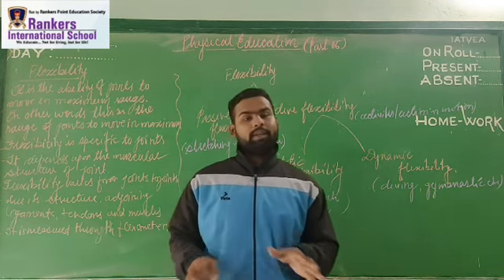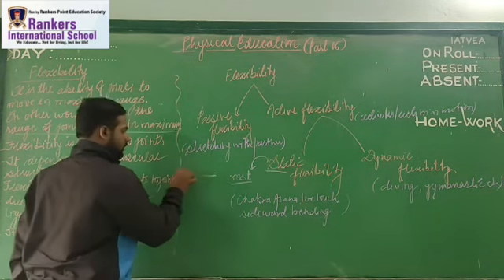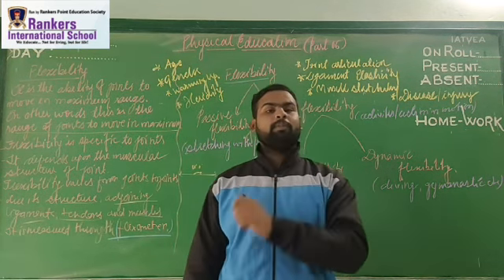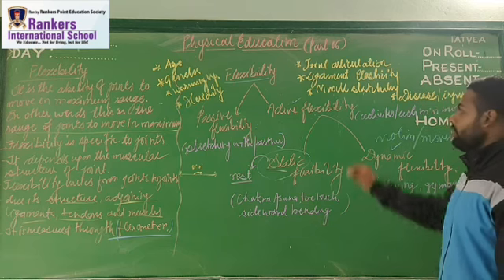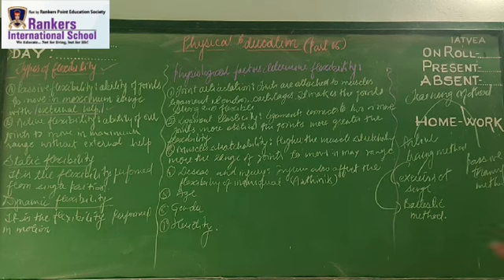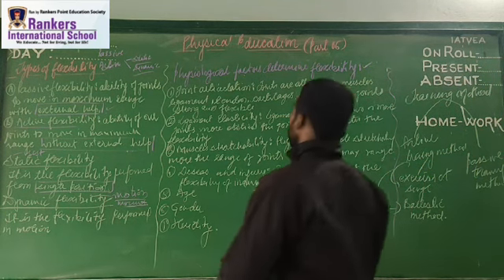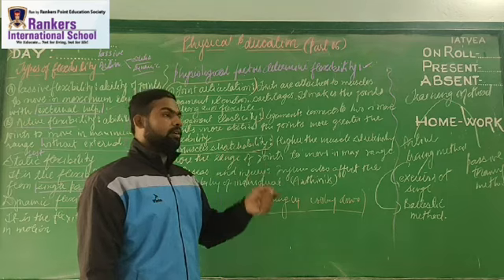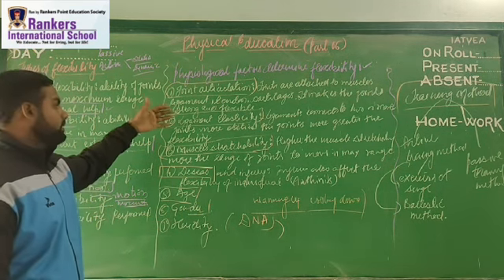CLASS 11TH (Part 06) Physical fitness wellness and lifestyle